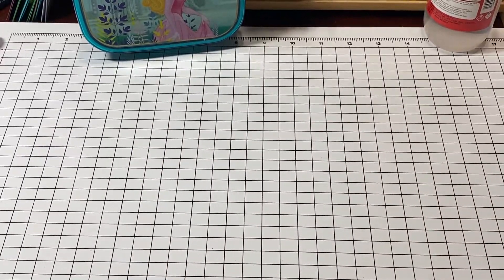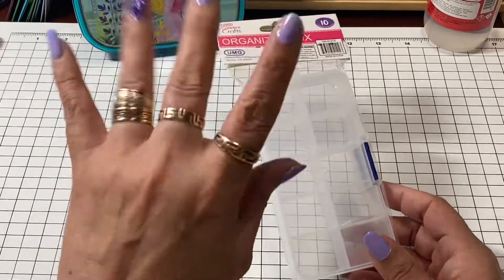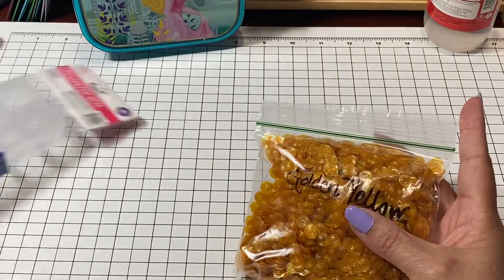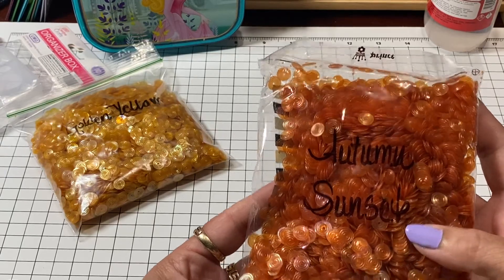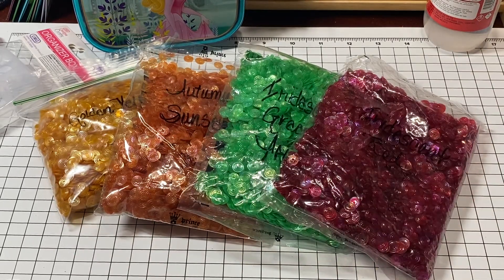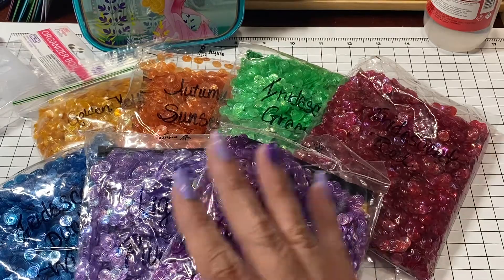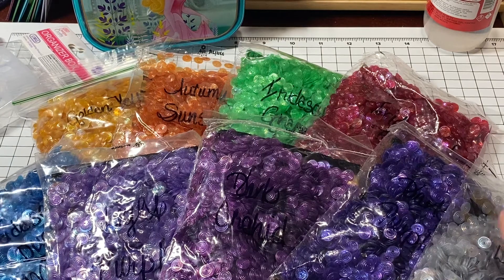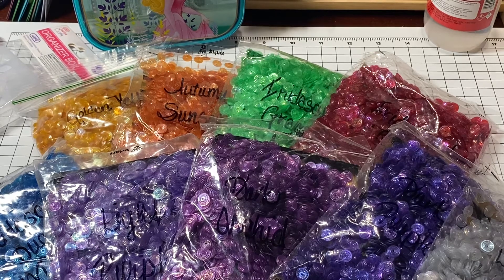🥰Tara Made Made Me Do it ! LOL! Come See✨Another Cartwright Haul 🥰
Thank you Tara for always sharing with us🥰